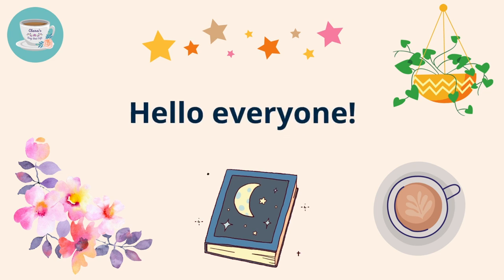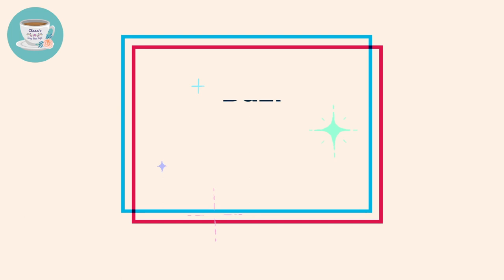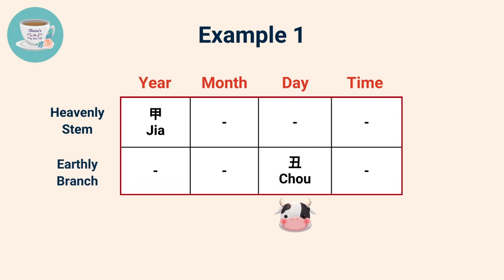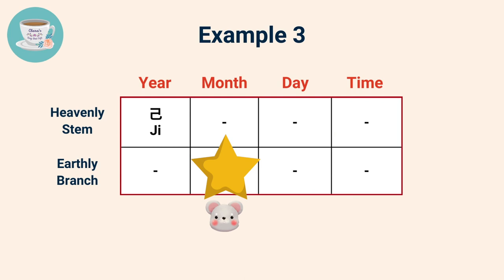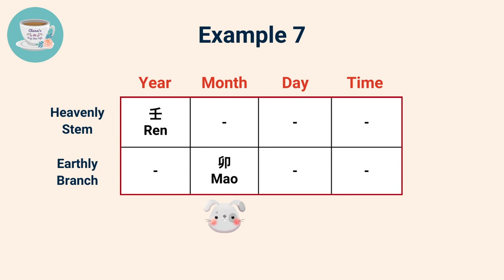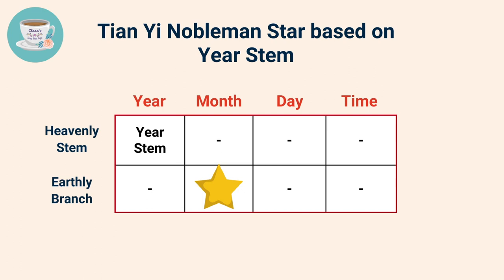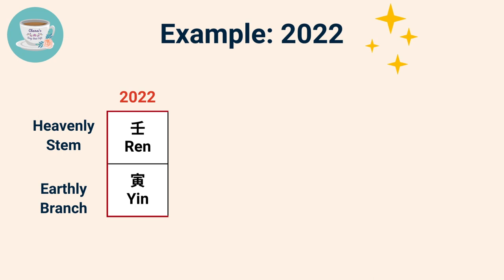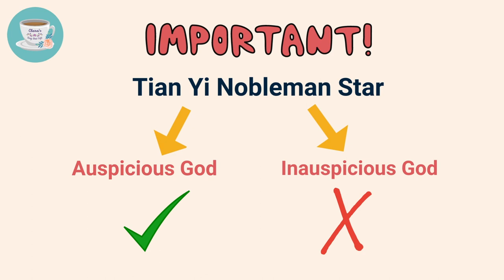⭐Do you have Nobleman Star 天乙贵人 in your life? | Bazi Reading & Analysis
Tian Yi Noblemen Star is one of the most auspicious stars in Bazi. Noblemen Star can turn misfortunes into good fortune.

If there are Tian Yi Nobleman Star in your Earthly Branches, it means that there will be people helping you in your life when you are in need.

In this video, I will show you how to find Tian Yi Noblemen Stars in your Bazi, check out the video for details